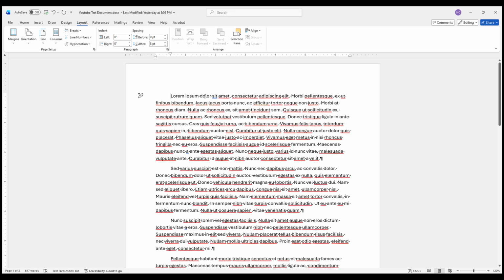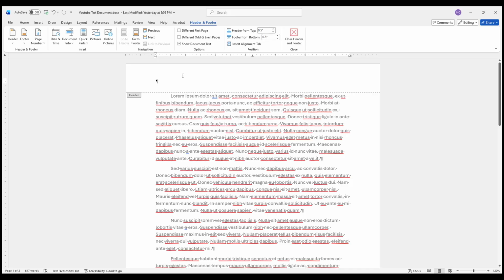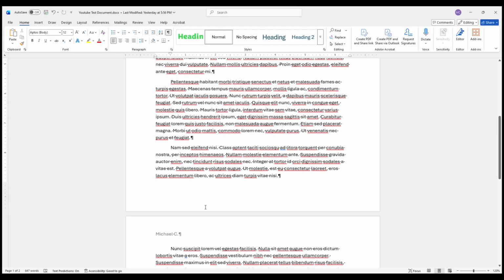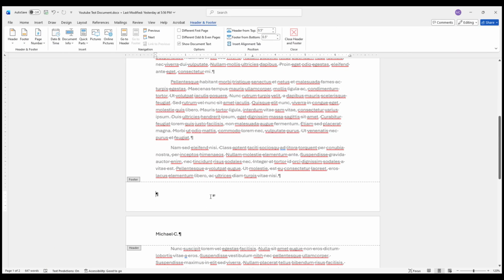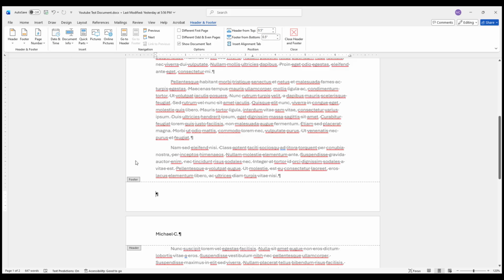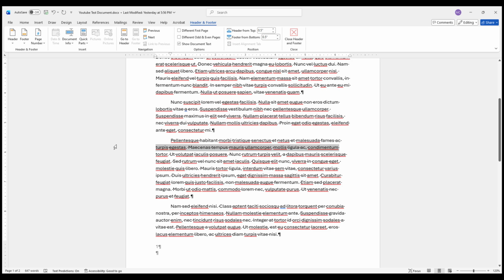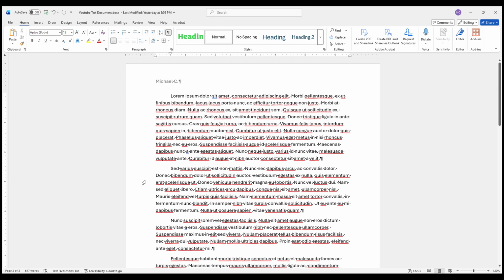How to Add and Edit Headers & Footers in Microsoft Word | Microsoft Word Fundamentals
Need to add a header or footer to your Microsoft Word document? In this beginner-friendly tutorial, I’ll show you how to add and edit headers and footers in Microsoft Word step-by-step so your documents look professional and organized.

Headers and footers allow you to place important information like page numbers, document titles, names, or dates at the top or bottom of every page. Learning how to use them properly helps keep long documents structured and easy to navigate.

In this video, you’ll learn:
• How to insert headers in Microsoft Word
• How to insert footers in Microsoft Word
• How to edit header and footer content
• Tips for professional document formatting

If you're creating reports, school assignments, or business documents, this is a must-know Microsoft Word skill.